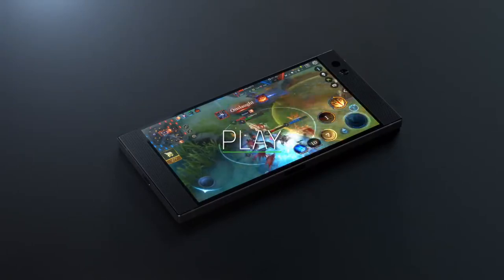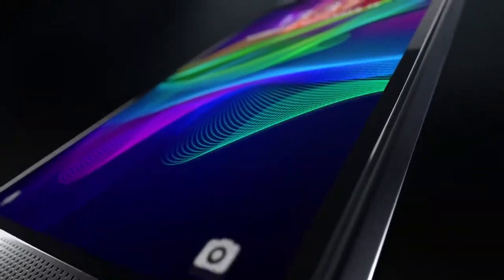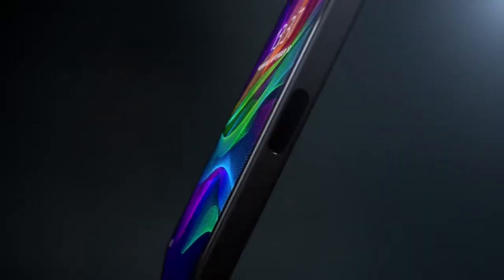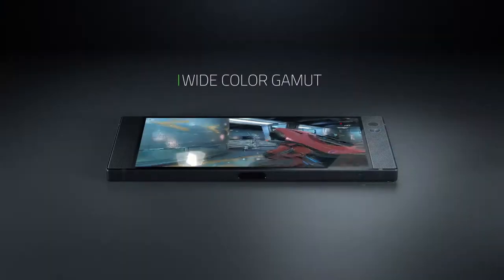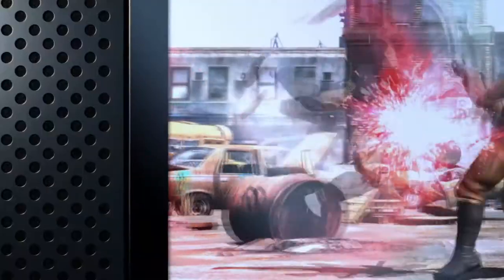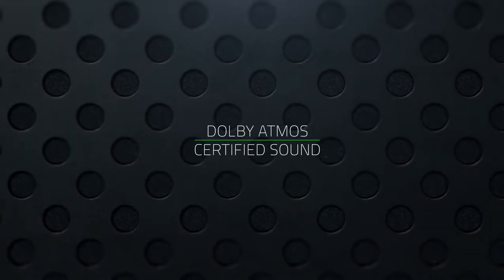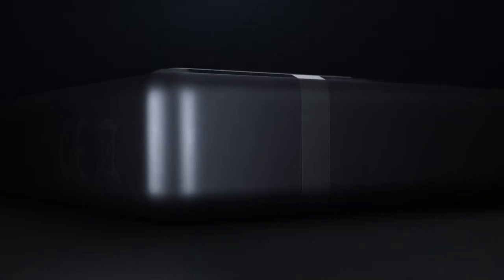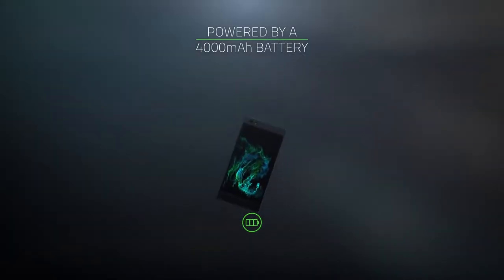Razer Phone 2: Let's Discuss It! - Vezerlo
The Razer Phone 2 could be coming soon, and I think it's time I shed some light on the possibilities this new gaming smartphone should and could have.

Additional Information:

Track: ProtosoniX - Tempest [Ninety9Lives Release]